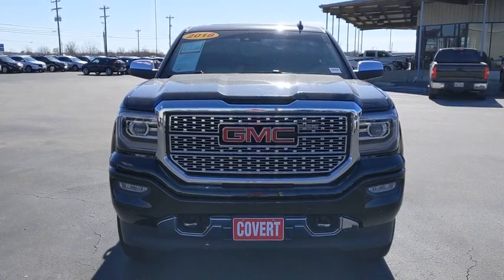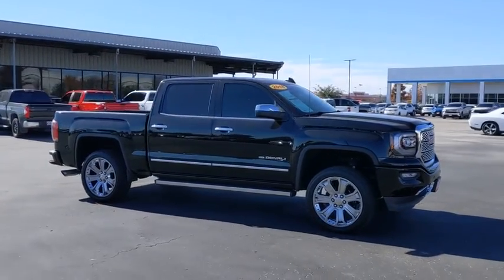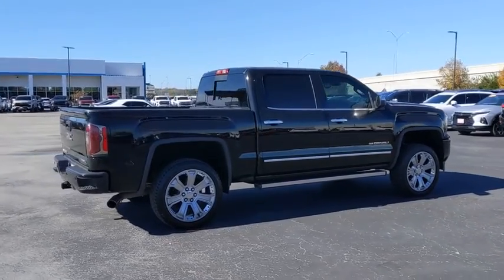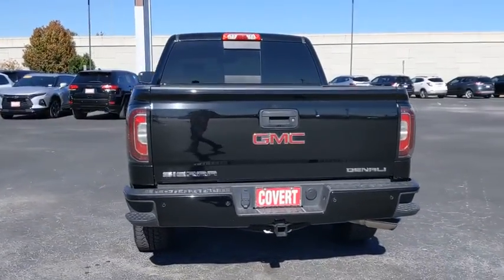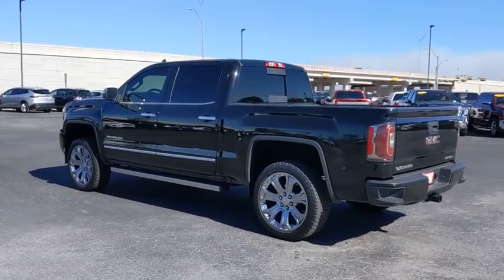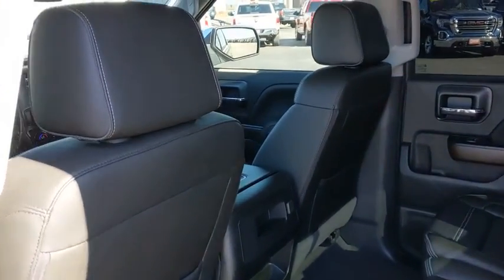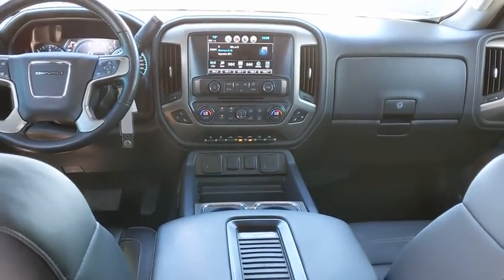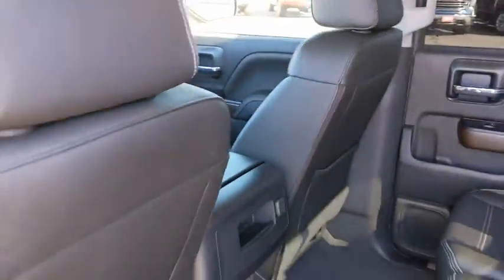2018 GMC Sierra 1500 Austin, San Antonio, Bastrop, Killeen, College Station, TX 210431B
Onyx Black Used 2018 GMC Sierra 1500 available in Austin, Texas at Covert Chevrolet Buick GMC. Servicing the San Antonio, Bastrop, Killeen, College Station, TX area.
2018 GMC Sierra 1500 Denali - Stock#: 210431B - VIN#: 3GTU2PEJ1JG499667

702 State Hwy 71 West

Look at this 2018 GMC Sierra 1500 Denali. Its Automatic transmission and Gas V8 6.2L/376 engine will keep you going. This GMC Sierra 1500 has the following options: LPO, WHEEL LOCKS, SET OF 4, WHEELS, 22 (55.9 CM) ALUMINUM with premium paint and chrome inserts, TRI-MODE POWER STEPS, REARWARD ARTICULATING (providing bed access). Foot activated running side board., TRANSMISSION, 8-SPEED AUTOMATIC, ELECTRONICALLY CONTROLLED with overdrive and tow/haul mode. Includes Cruise Grade Braking and Powertrain Grade Braking (STD), TRAILER BRAKE CONTROLLER, INTEGRATED, TIRES, P285/45R22 SL 110H ALL-TERRAIN, BLACKWALL, SUNROOF, POWER, SEATS, FRONT FULL-FEATURE LEATHER-APPOINTED BUCKET with (KA1) heated seat cushions and seat backs. Includes 12-way power driver and front passenger seat adjusters, including 4-way power lumbar control, 2-position driver memory, adjustable head restraints, (D07) floor console and storage pockets and (K4C) wireless charging (STD), REAR AXLE, 3.23 RATIO, and ONYX BLACK. See it for yourself at Covert Chevrolet Buick GMC, 702 Hwy 71 West, Bastrop, TX 78602.
TRANSMISSION  8-SPEED AUTOMATIC  ELECTRONICALLY CONTROLLED  with overdrive and tow/haul mode.